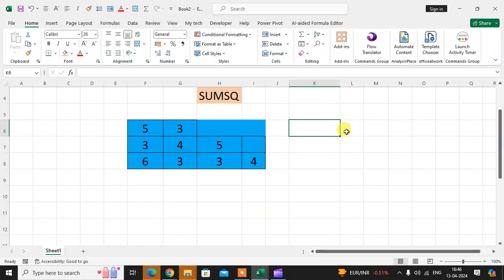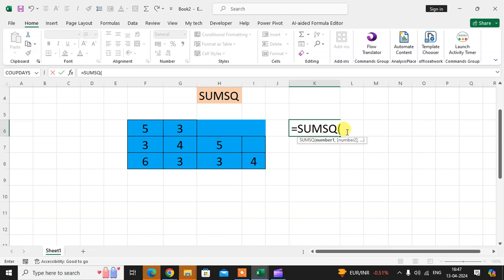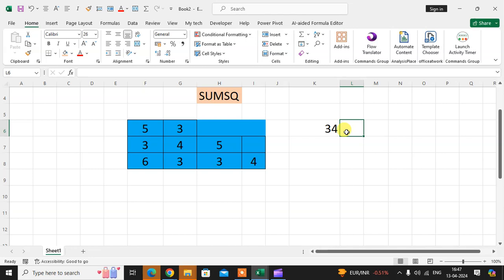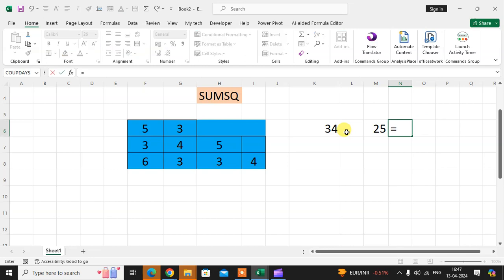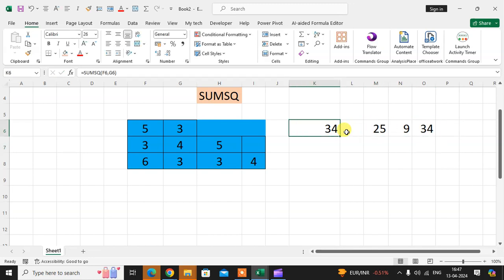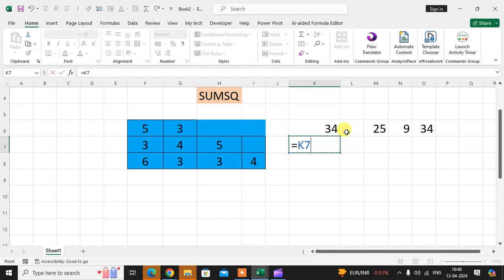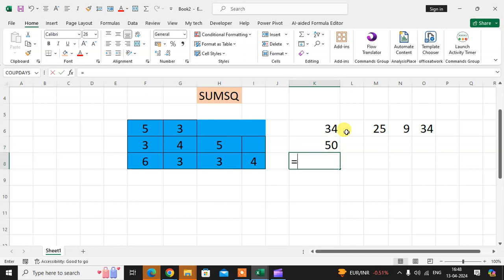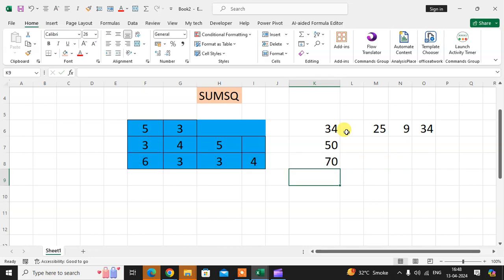How To Use Sumsq Function In Excel Sheet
In this video, we will learn how to use the SUMSQ function in Excel. I will demonstrate how to select numbers, like 5 and 3, and calculate their sum of squares to get a total of 34.

You will see how to use multiple numbers with the SUMSQ function for quick calculations.